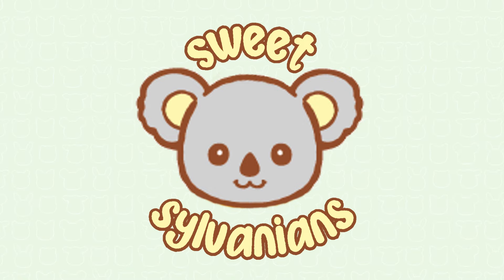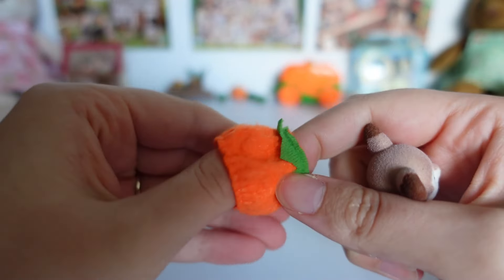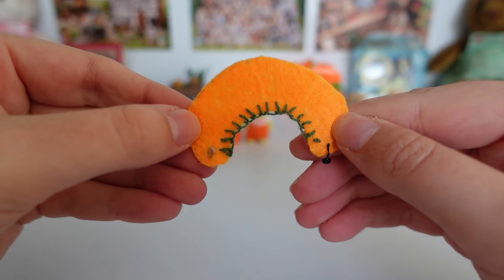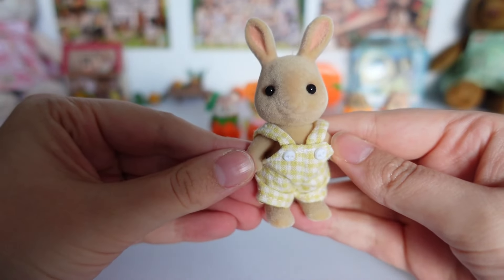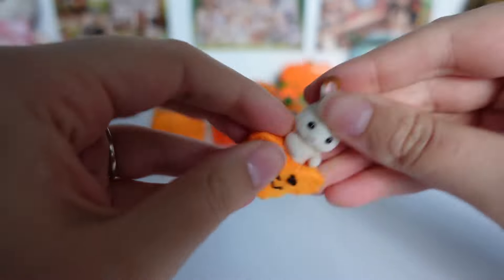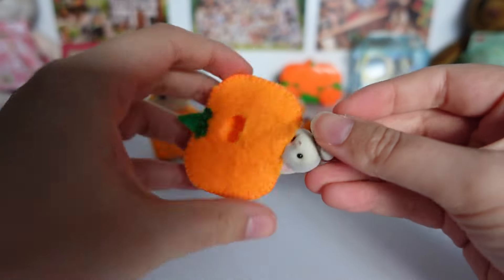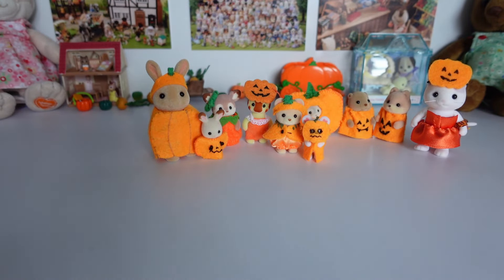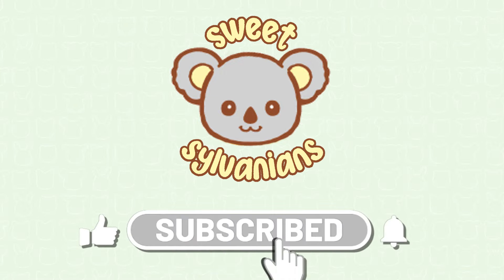🎃 handmade pumpkin costumes for Sylvanian Families 🎃 dressing up my figures | ハロウィン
I've made some more pumpkin costumes! Let me show you how the look on my figures, as they get dressed for up for Halloween

Sylvanian Families | Calico Critters | Ternurines | シルバニアファミリー